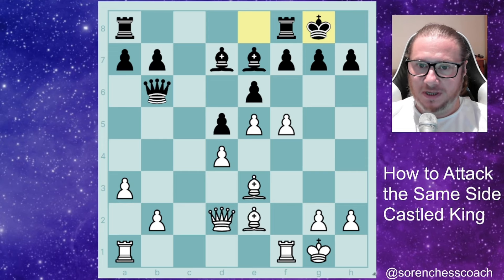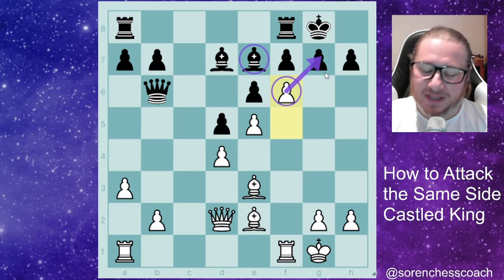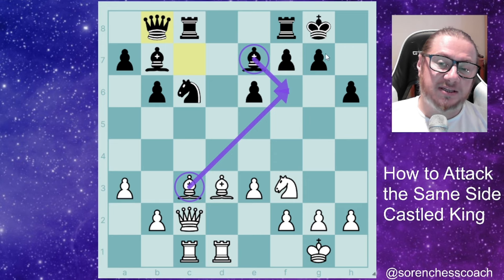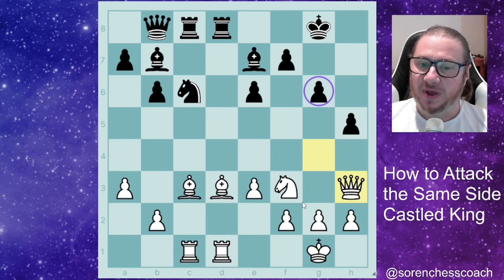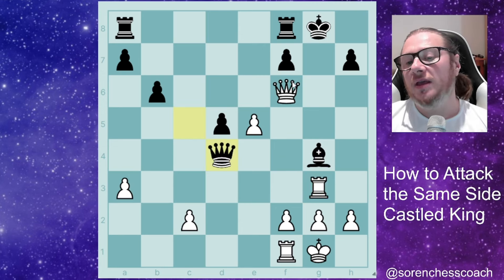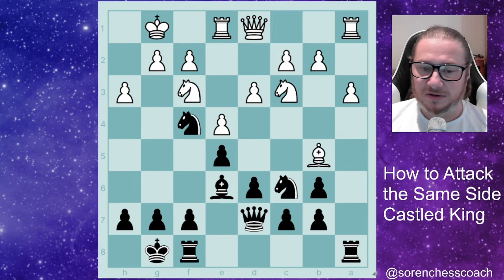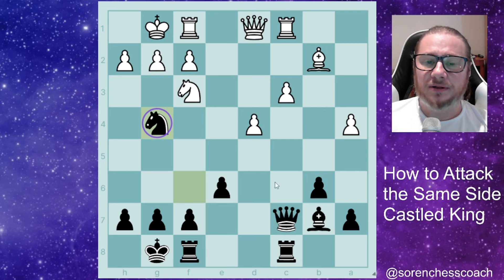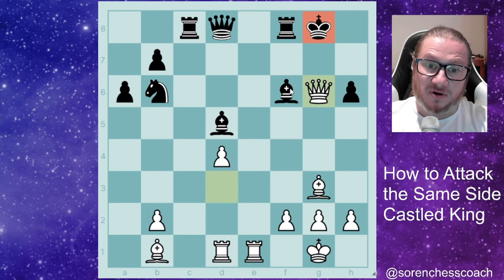How to Attack the Same Side Castled King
Welcome to our most recent chess strategy video! 🏆 In this episode, we explore the exciting and complex theme of attacking a king that has castled on the same side as your own.
Whether you're a beginner or an experienced player, understanding how to effectively launch an offensive against a same-side castled king can significantly improve your game.